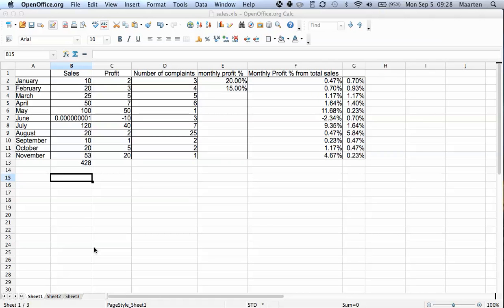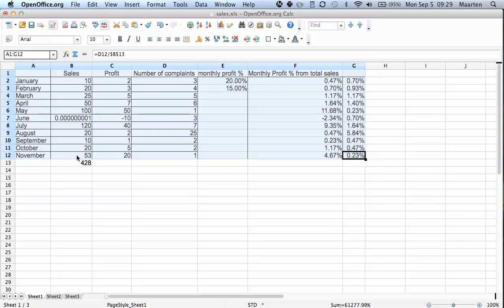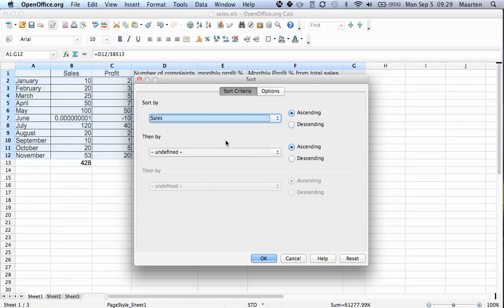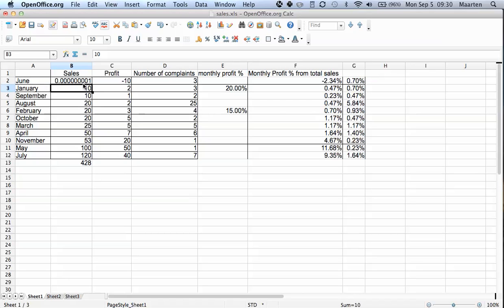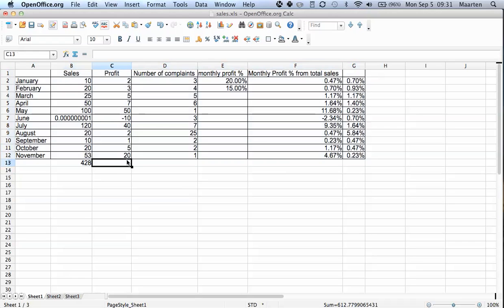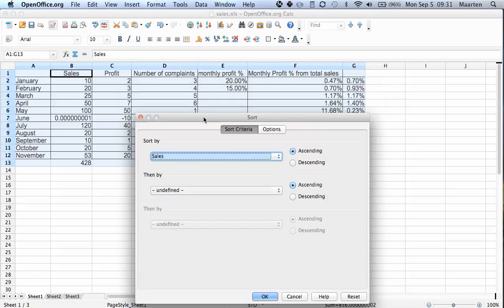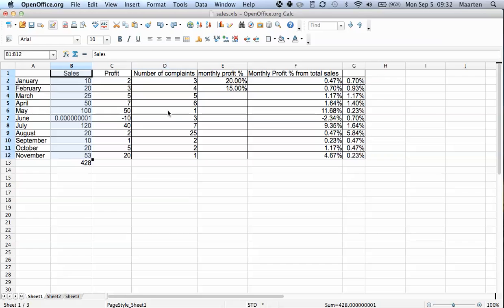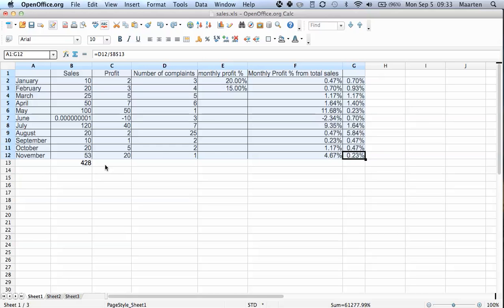Sorting and filtering data in Calc part 1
Transcript:
Welcome to OpenOffice video.
I am Maarten and today I will show you how to use the sorting and filter functions in Calc which is very useful if you want to find the data you need in large numbers, large datasheet or if you want, of course, to sort your data.
Now let's say we have here our Sales document.
Let's say we want to sort all this data by Sales.
So we want in ascending order, first we want with the month with lowest sales and then up and up and up.
This isn't currently the case, because currently it is sorted by month, so January first, then February, etc.
So we want to change this.
What we do is we go to Data, first we select, and this is incredibly important, first we select all data.
Then we go to Data, we go to Sort, now a menu comes up where you can select how you want to sort it.
Now you see you can sort it by Column.
So let's say we want it to sort by Sales which is column B, and here we are, Sales.
Then we can choose what we want -Ascending or Descending, well we want Ascending.
If it is the same, then we select by, let's say, column A, which is Month.
I should have actually put a heading in there.
But since I didn't, now I meant Column A.
So we click on OK, and now you see what happens, it has sorted our data.
June is first with our quarter under this,and then this, this.
And you see all the other data as well.
You can see something funny has happened with the formatting.
Actually January was on top, oh yeah, and we didn't have December in this calculation, November was down, so that's why the lines of the formatting are a bit funny, but that's of course easily adjusted.
Let's do that right now.
Let's do a bit of house-keeping and select here all the borders -fixed.
OK, so that's how sorting basically works, very useful.
Let's just go back a bit, click this formatting.
Now let me show you what happens if you say, OK, I just want to, what some people as a mistake make.
I want to sort Sales, you go to Data, Sort, and here this is an important box.
It says, "the cells next to the current selection also contain data", which is especially relevant, because here are the month names, and here are the other data.
So, Calc actually recognizes that you haven't selected everything.
If we go to "Extend selection", we see it automatically selects all your data.
This of course goes all right in this spreadsheet since there is nothing much else in there, but be wary of what Calc sorts, because if you haven't built up your data sheet in a way Calc expects, it might go wrong.
And you end up with wrongly sorted data, which is a bit of a disaster as I will show you.
If I just select this one, Sort, and I ignore this warning and I want to keep the selection as it is, and I am going to sort Sales in Ascending, then it nicely sorts this column but the figure that was previously from June is now from January and if you keep on working with this datasheet, your data is going to end up a mess and your result will be meaningless.
so we quickly undo this, select everything if you want to sort data, I recommend always doing this yourself and not waiting for the box.
Alright?
This was sorting and part 2 will show you how to use filters to sort through data.
If you have any suggestions, questions or remarks, please leave them in the comments.